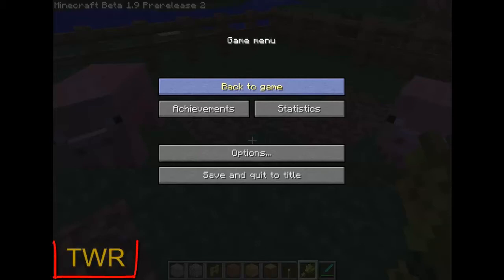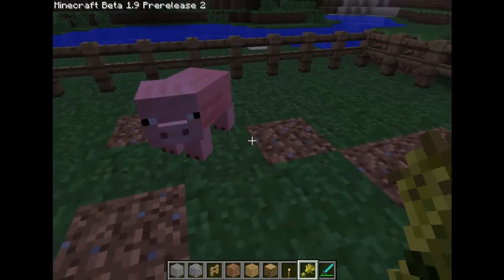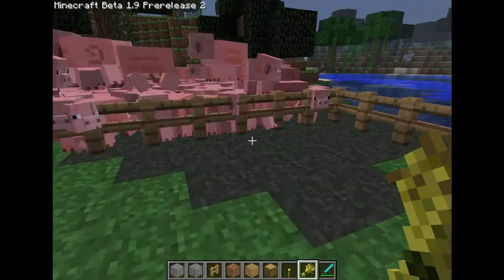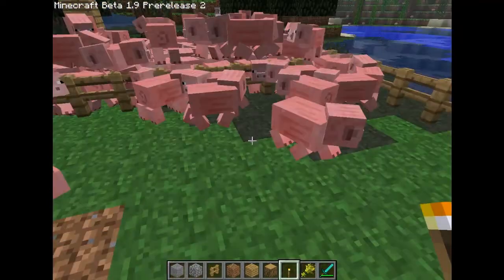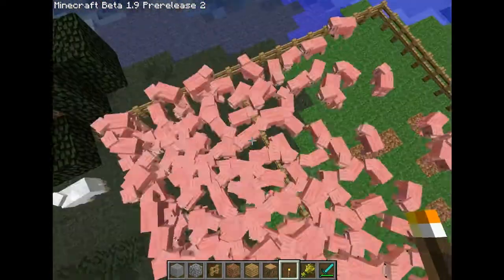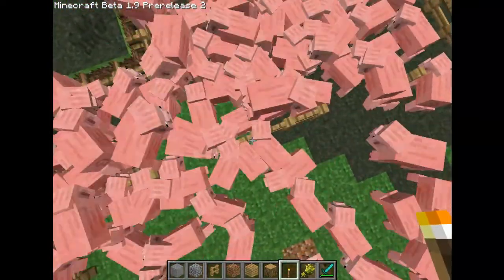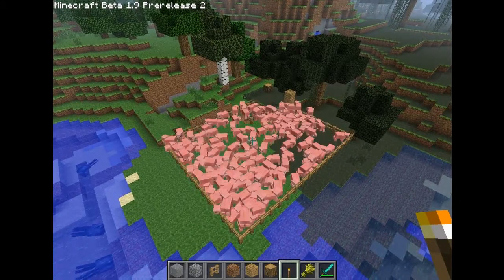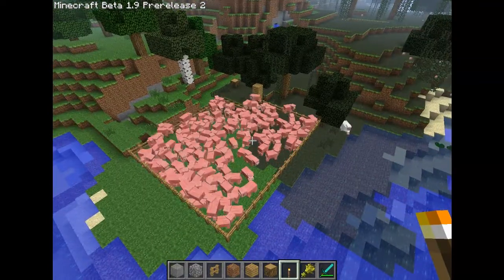Minecraft 1.9 - Biggest Minecraft pig farm!*without cheats*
Breeding has alot of downfalls! :P I realise now after watching my video that I was very tired but hopefully yous can understand most of what i'm saying! :D